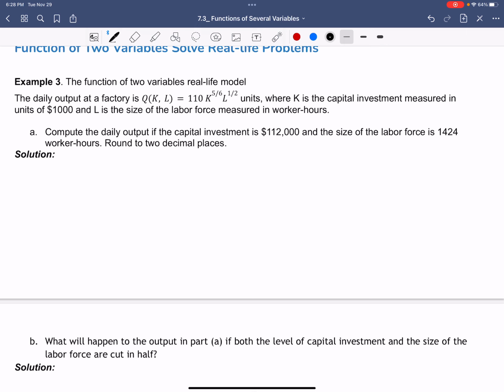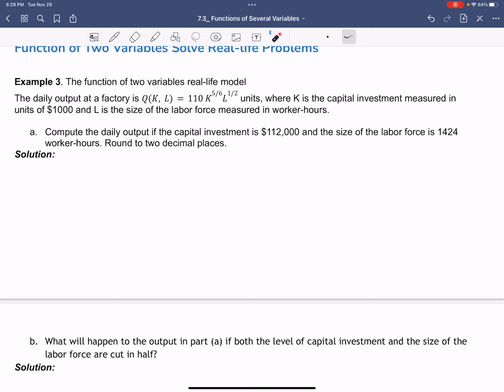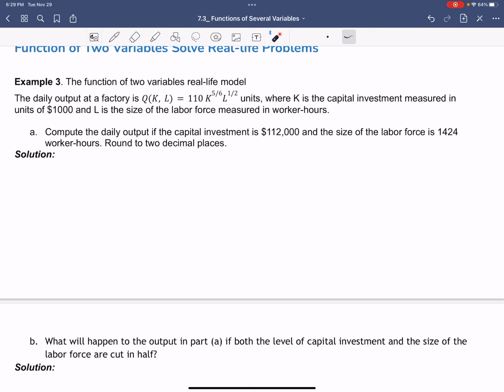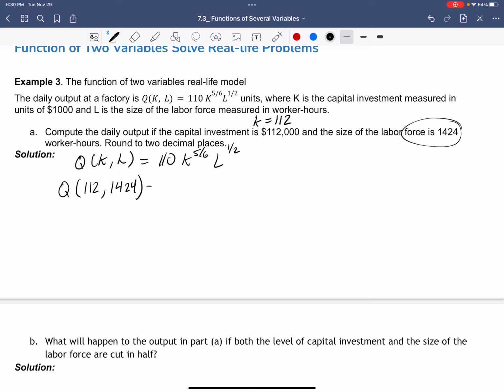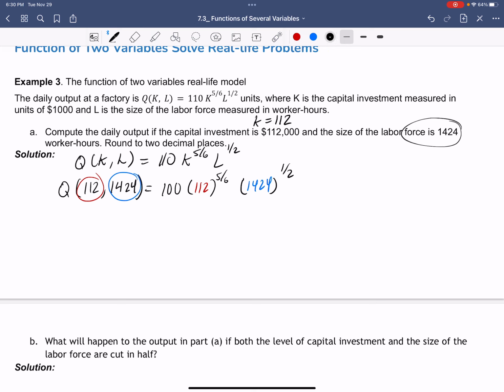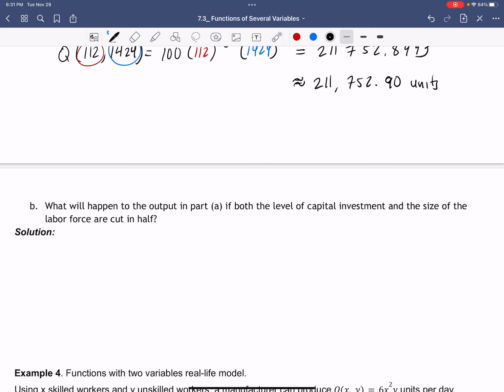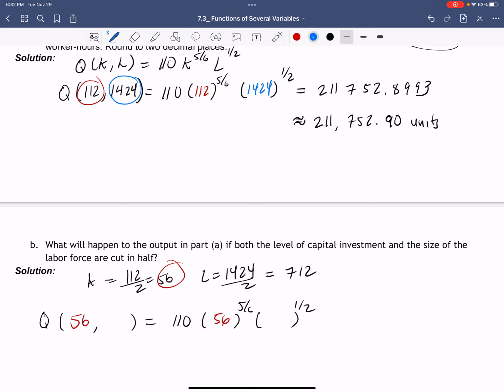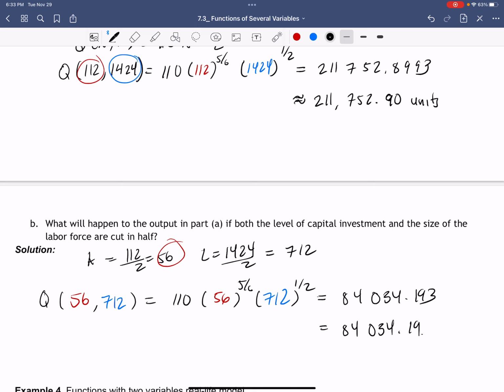7.3 Ex. 3 - Use Function Multivariable to Solve Real-life Problems